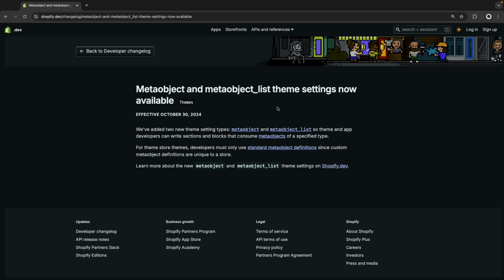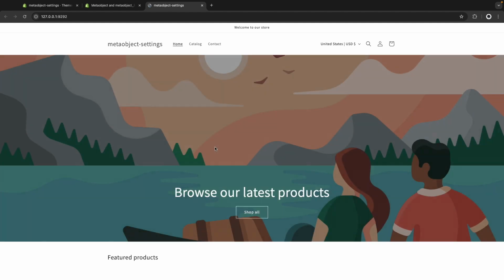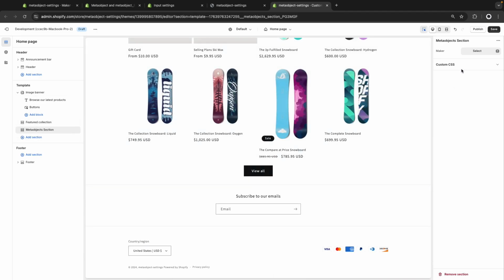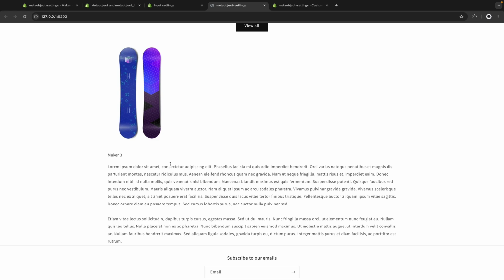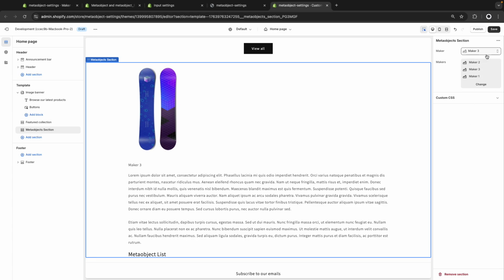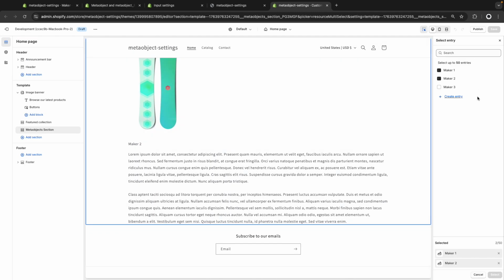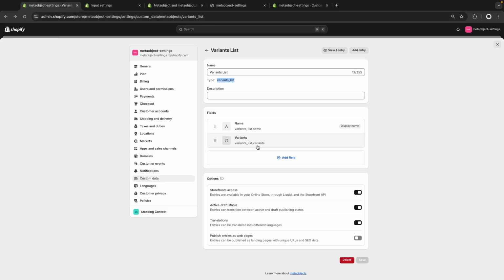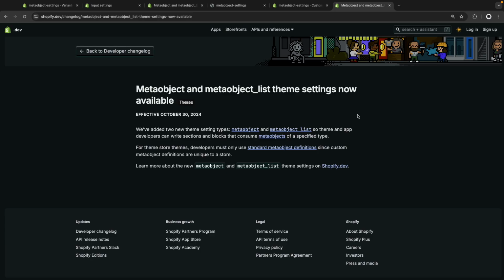Shopify Liquid Tutorial - Metaobject and Metaobject List Theme Settings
In this video we are going to see how to use the newly introduced Metaobject and Metaobject List Theme Settings. Through these settings we will be able to reference metaobjects directly from a theme and access their properties from within sections.

Timestamps
00:00 - Introduction
00:55 - Creating the Metaobject
01:48 - Using Theme Settings of Type Metaobject
06:18 - Metaobject Theme Settings Limitations
07:09 - Using Theme Settings of Type Metaobject List
10:45 - Referencing Variants from Theme Settings using Metaobjects
13:37 - Understanding the Json Template Changes